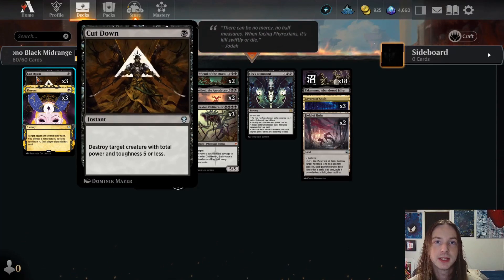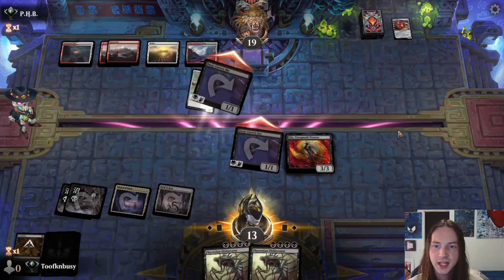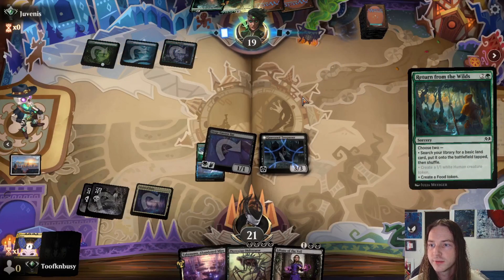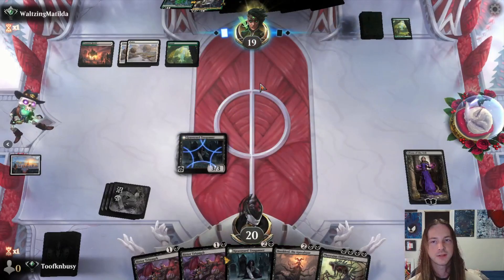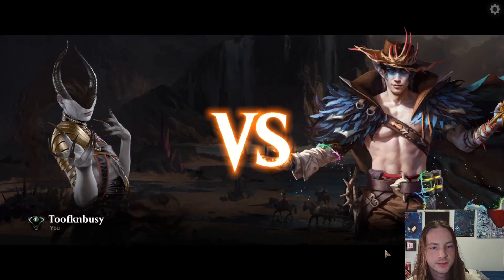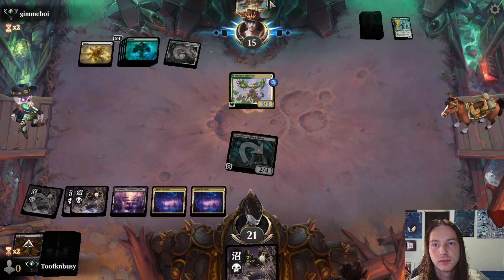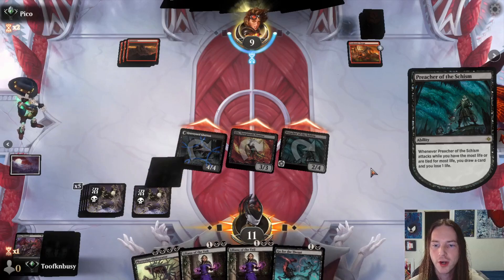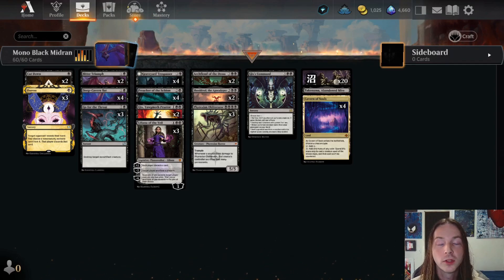I Love Mono Black Midrange | OTJ Standard MtG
How good is Mono Black Midrange actually in Standard Outlaws of Thunder Junction Standard?